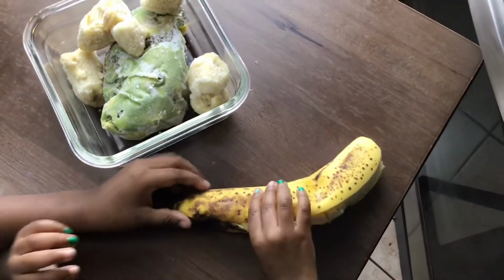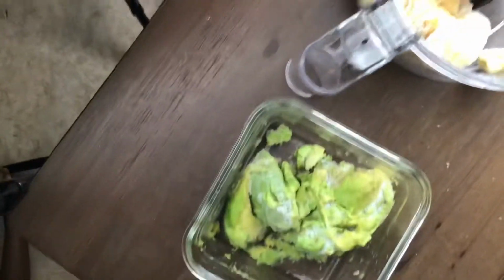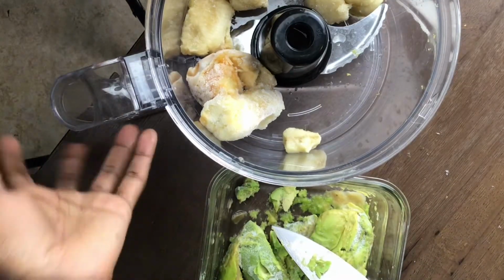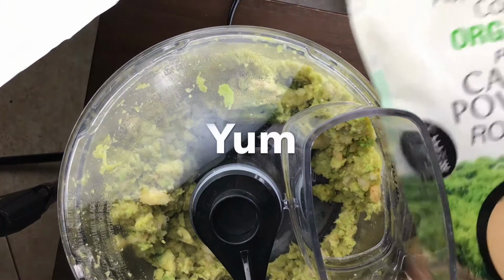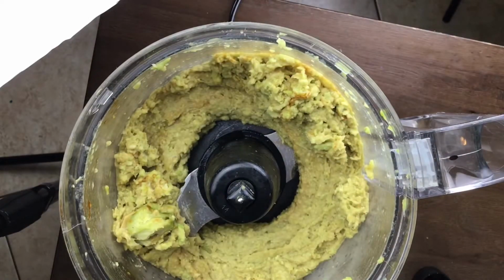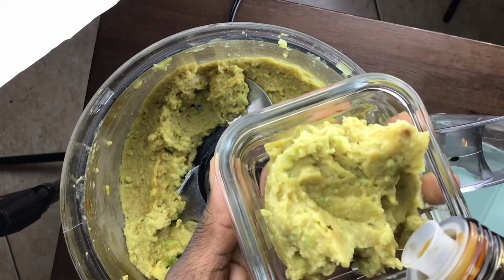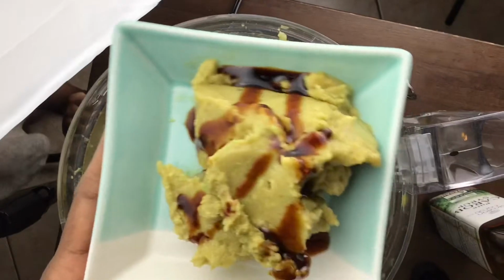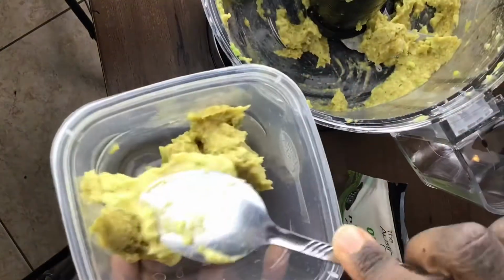BEST ICECREAM EVER YUMMY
Yummy icecream